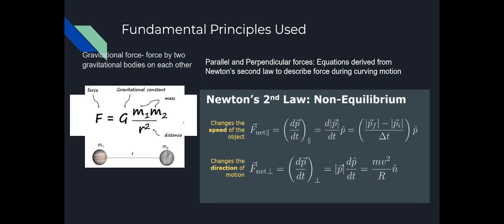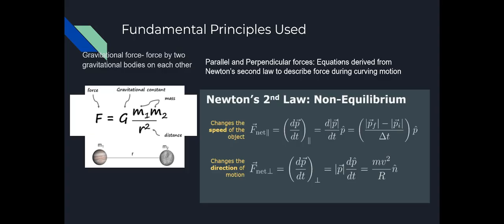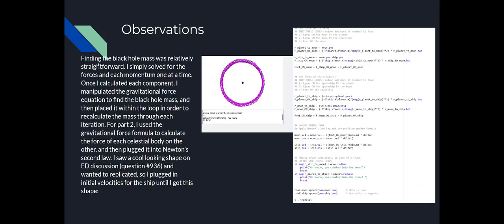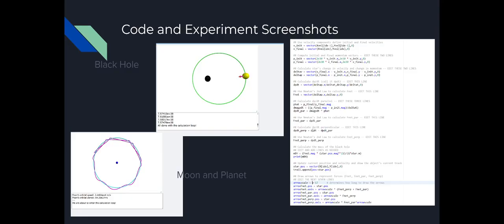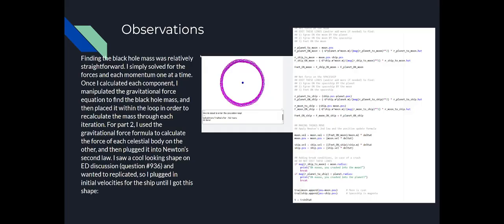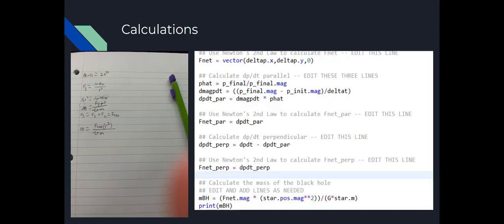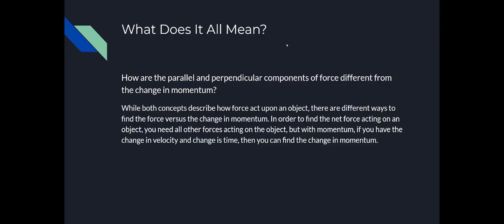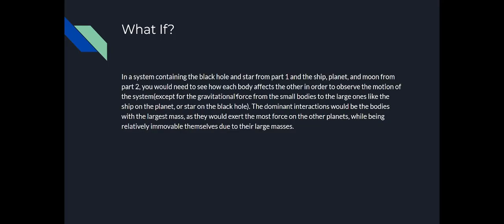Lab 3 video report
This is my Lab 3 video report